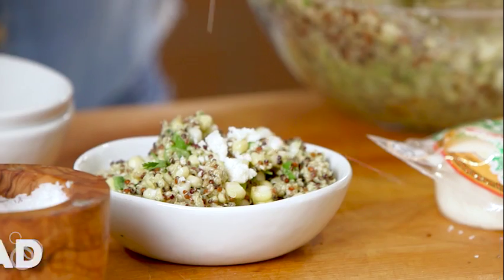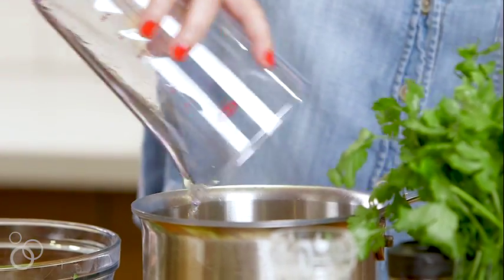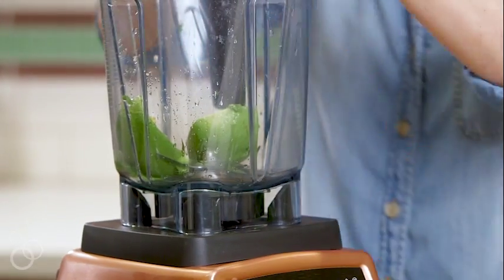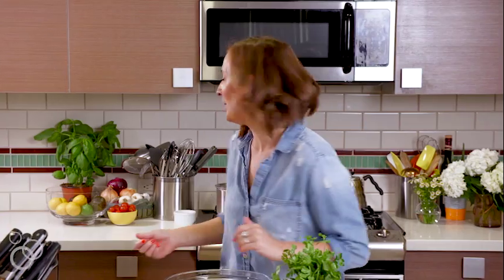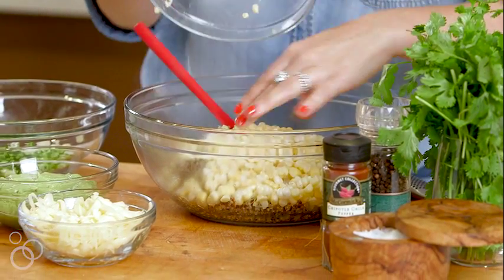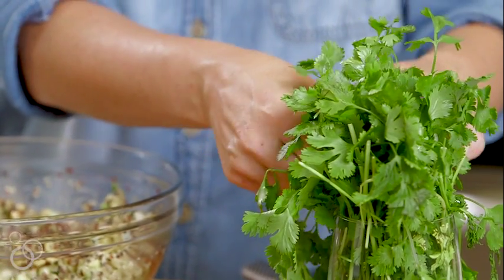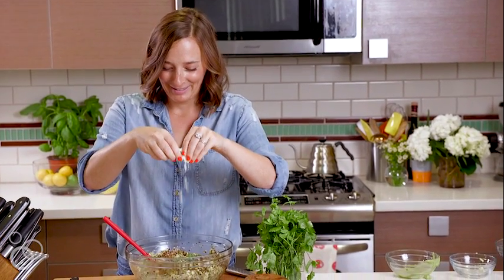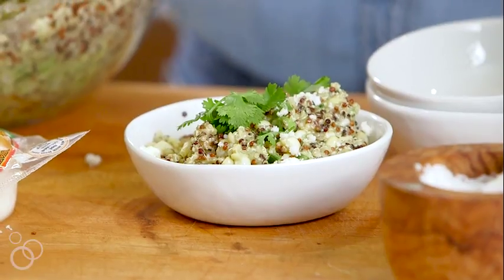Mexican Corn and Quinoa Salad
About to change your lunch game forever...  meet your new go-to meal, Mexican Corn and Quinoa Salad!